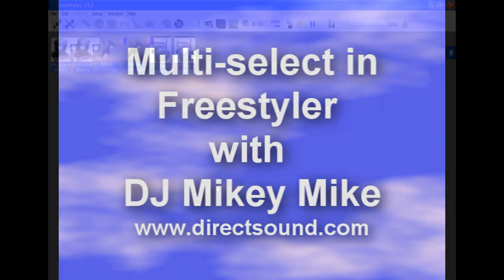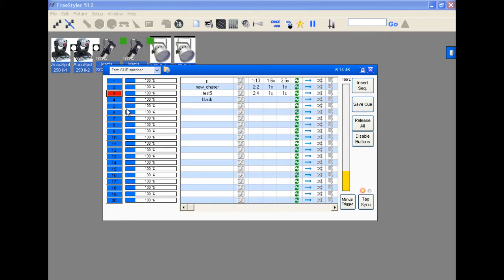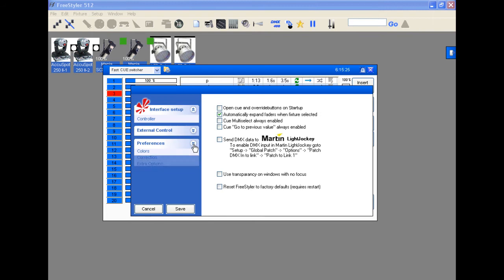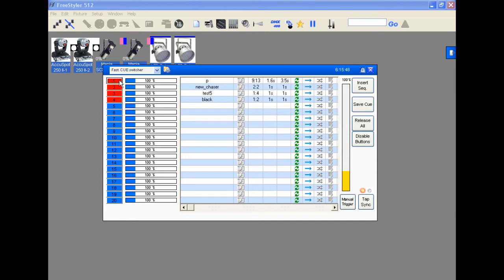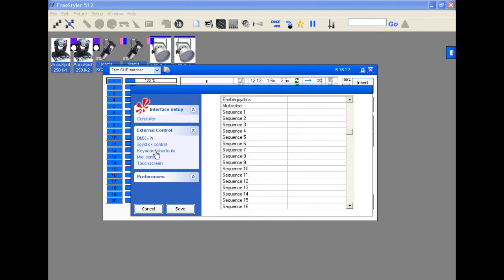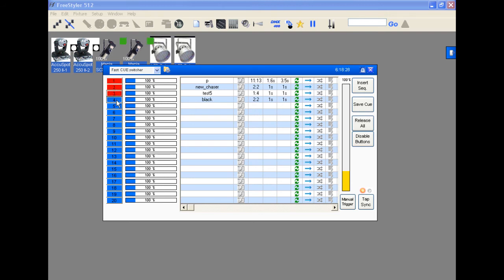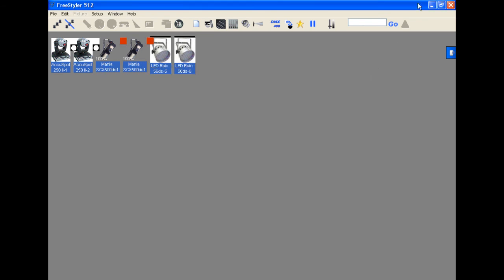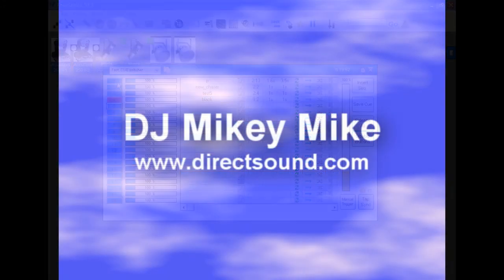Multiselect in Freestyler DMX Light show with directsound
A Quick video on the Multiselcet feature in Freestyler